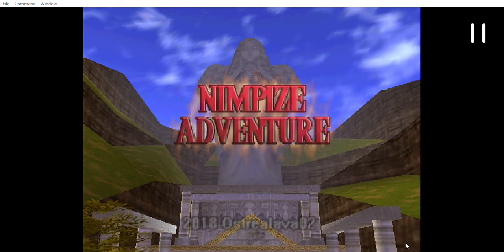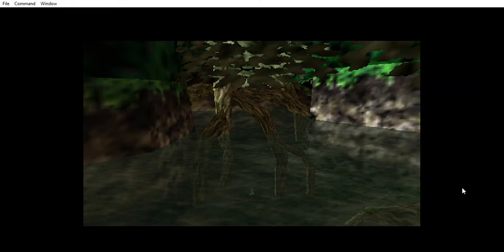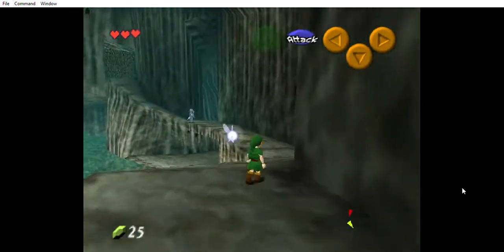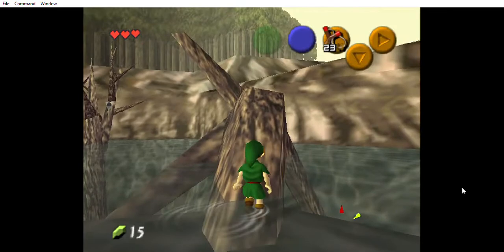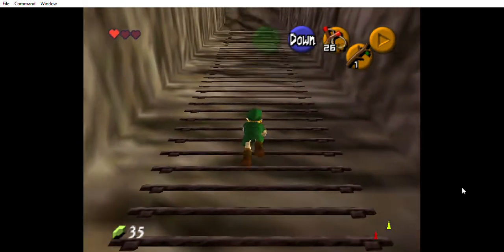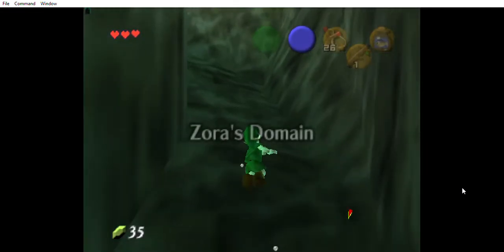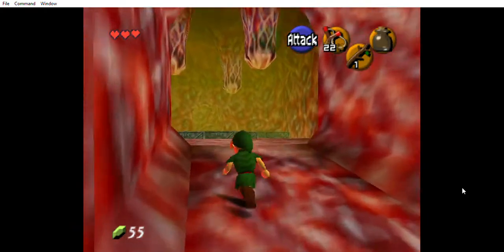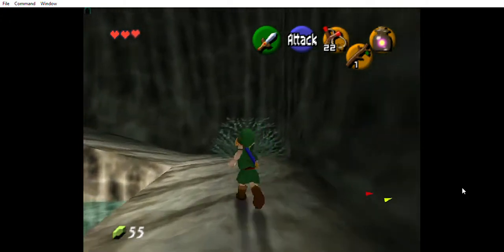Zelda Nimpize Adventure part 1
retro gaming, lets play, randomizer runs, rom hacks and walkthroughs